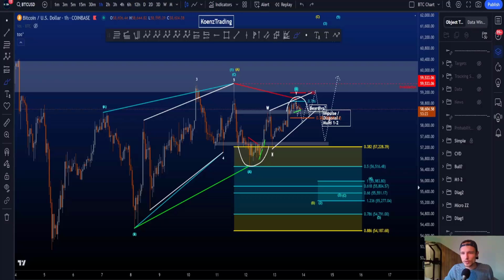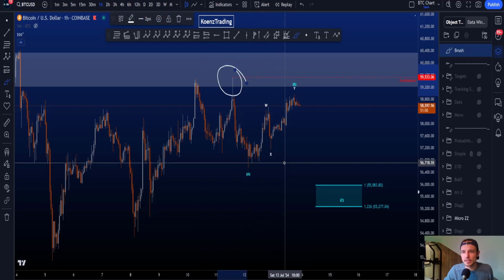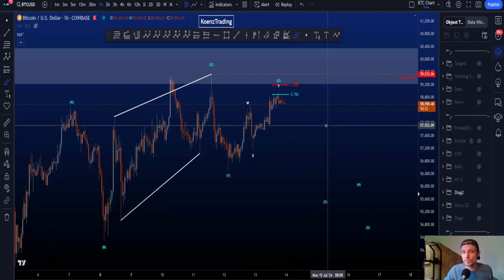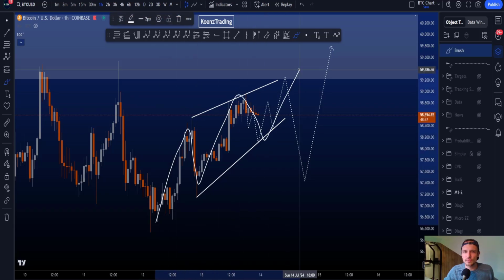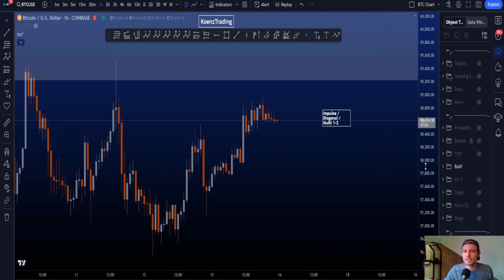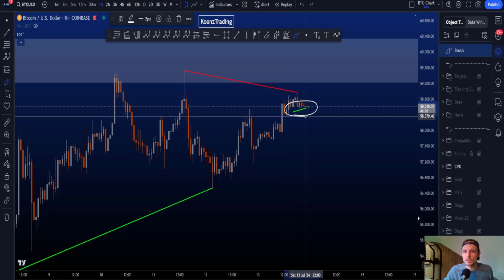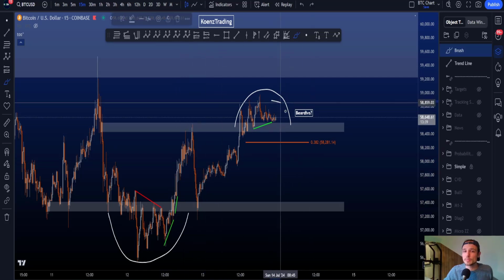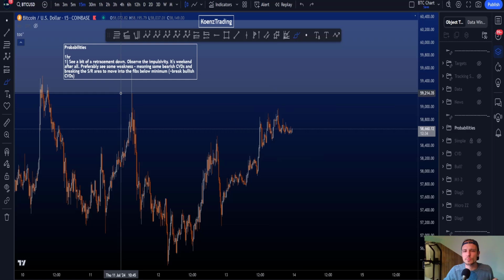Bitcoin Elliott Wave Technical Analysis Today! Bullish & Bearish Price Prediction BTC & News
🔶NL/UK/US = BTCC - $11.000 in bonuses

▶ TIMESTAMPS
0:00 1hr Bullish Scenario #1 (update)
1:22 1hr Zigzag Scenario (new)
2:26 1hr Bearish Scenario (update)
3:47 1hr Bullish Scenario #2 (update)
5:15 Local bullish scenarios? (new)
6:24 CVD Divergences (update)
7:39 Food for Thought (new)
10:41 Probabilities